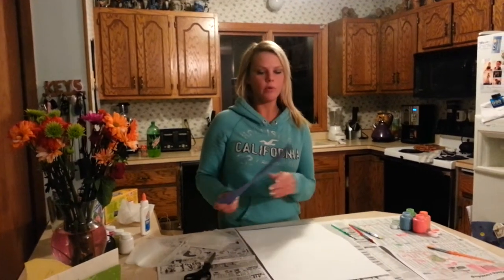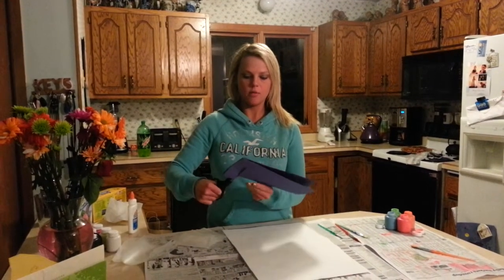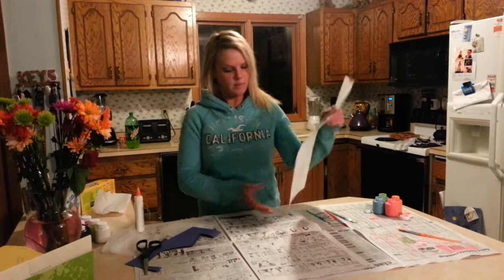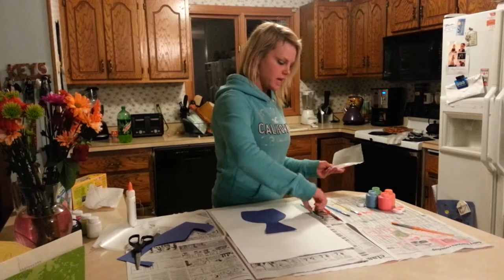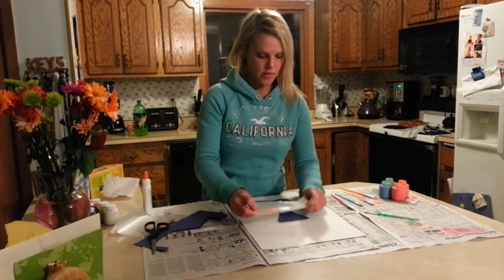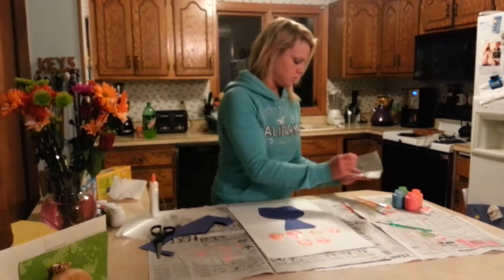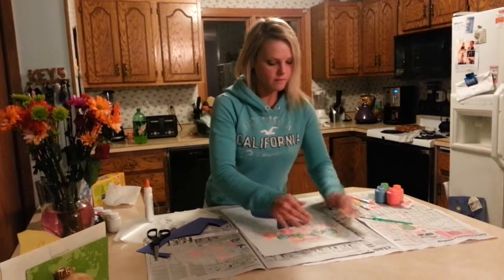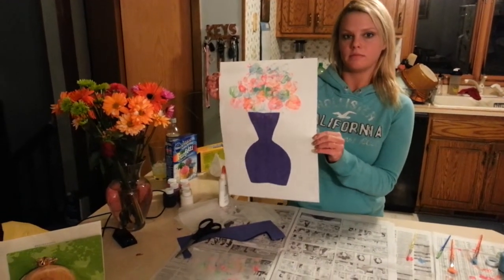Ashley's Impressionist painting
This is a basic example of impressionistic painting by Ashley Volkenant for Creative Foundations, I hope you enjoy.